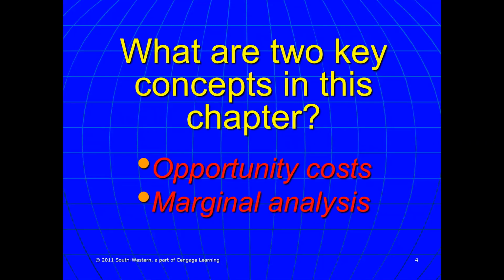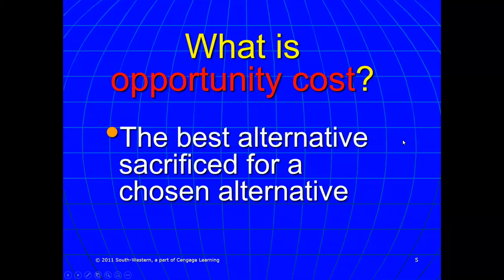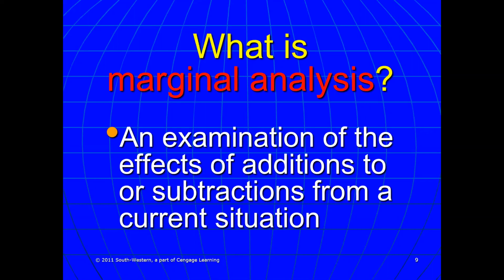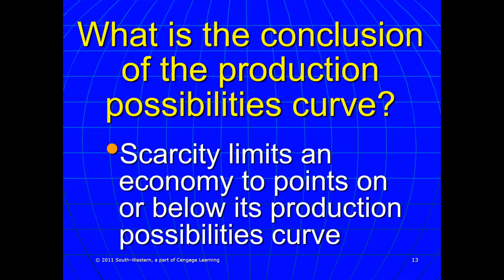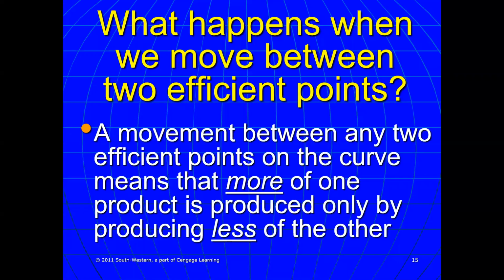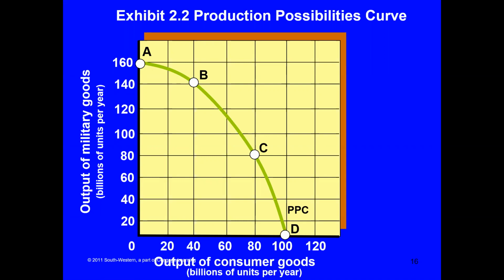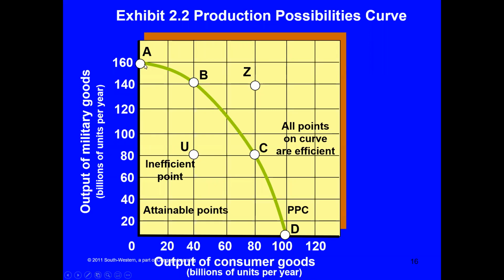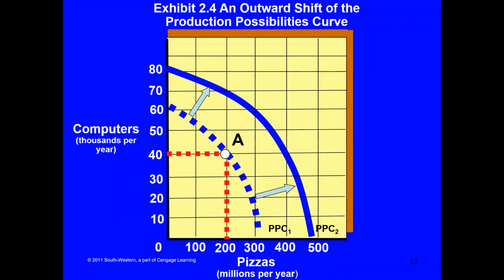CH 2- Production Possibilities and Opportunity Costs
Dr Alex Shiu Intro to Economics lecture.